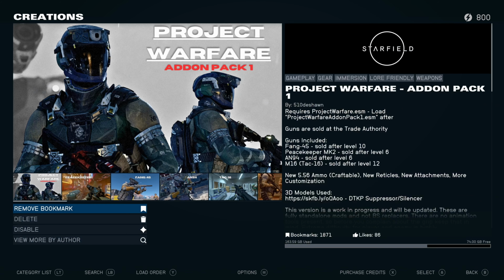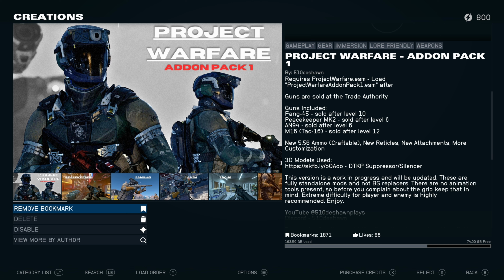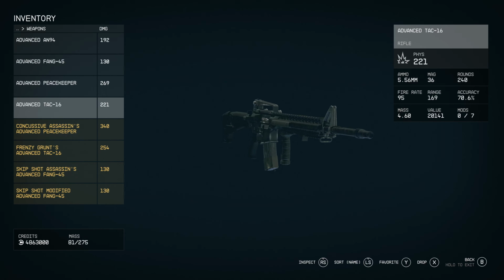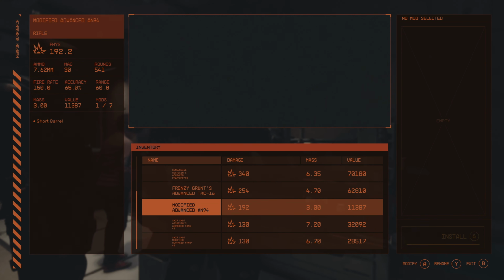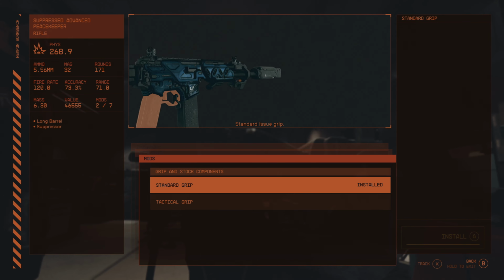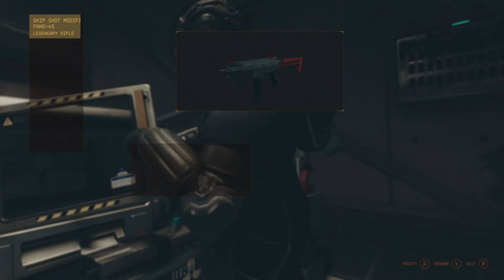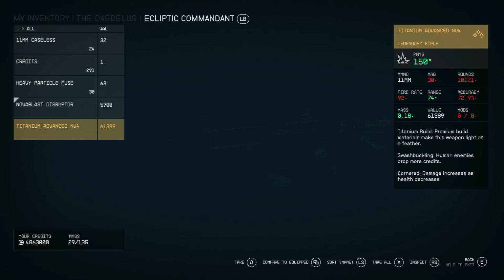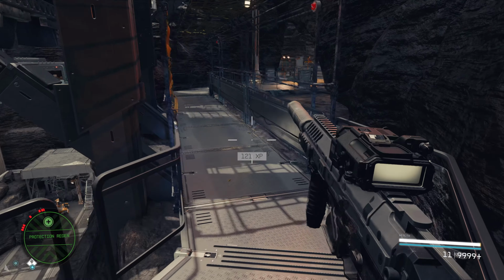Starfield Project Warfare Addon Pack 1 Free Mod Review (XBOX/PC)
today we are checking out an add on pack to the projecy warefare mod. this pack adds 4 new eapons